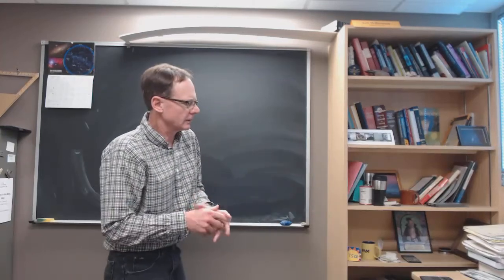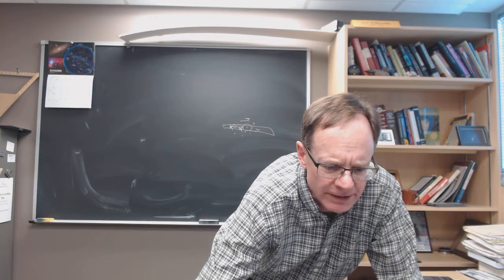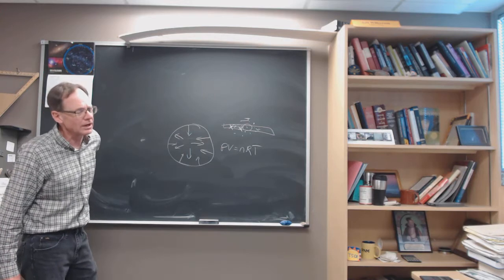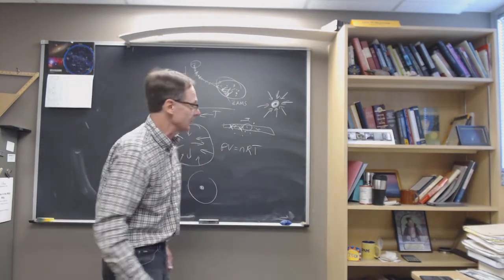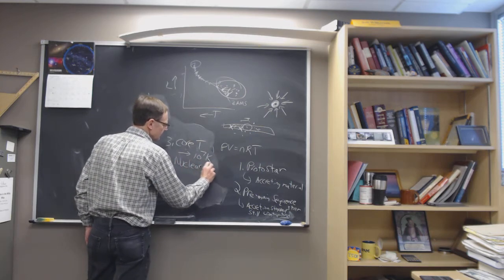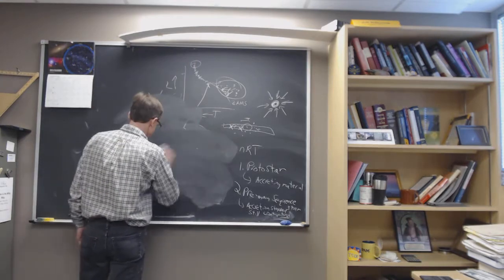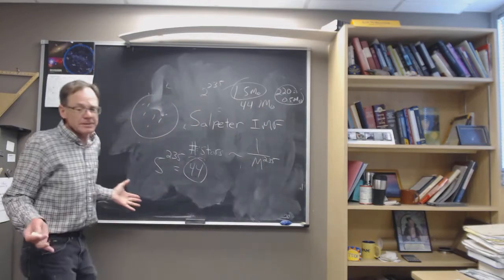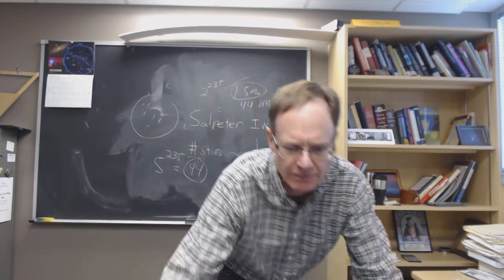Pre main sequence evolution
A short introduction to pre main sequence stellar evolution for Science 121 students at Luther College.